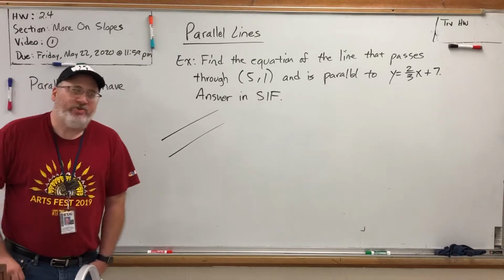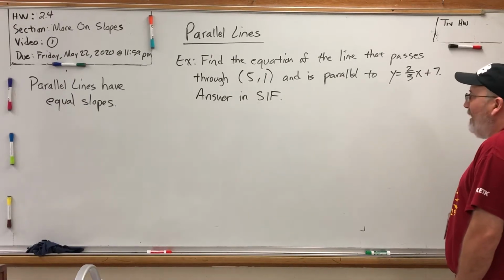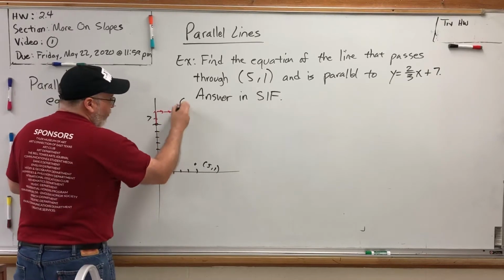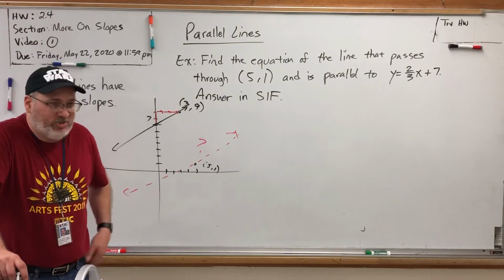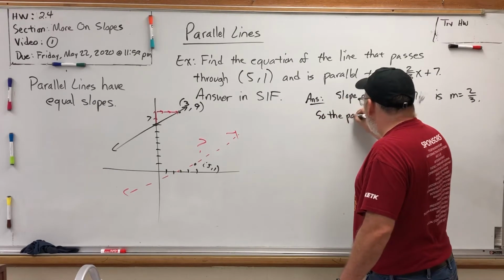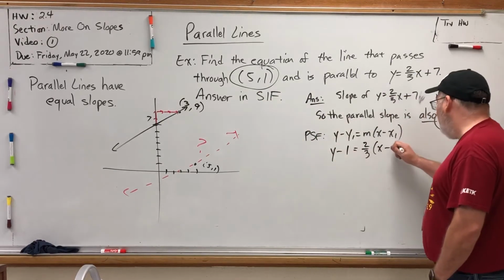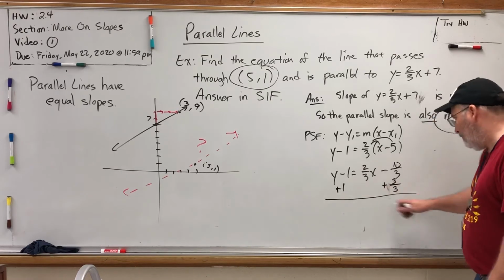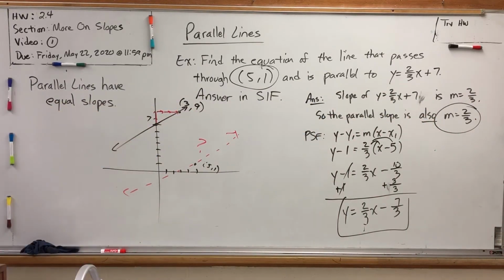HW 2.4 More on Slopes (1) – Parallel Lines and Slope Intercept Form